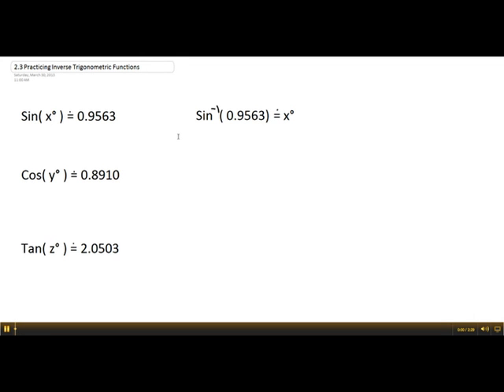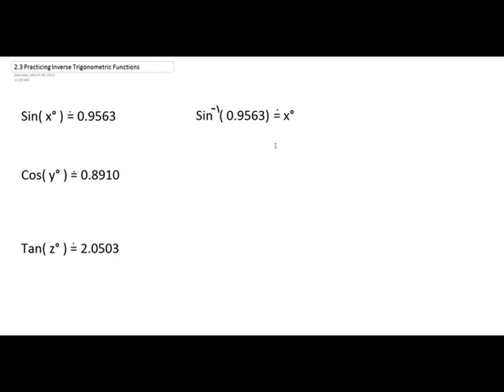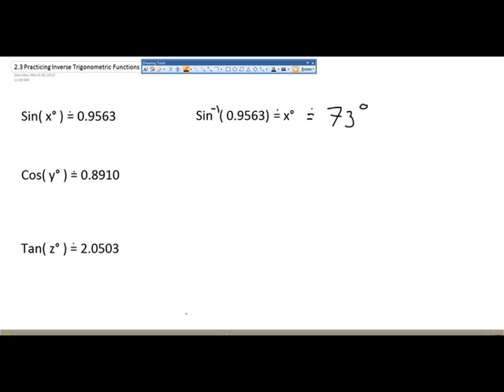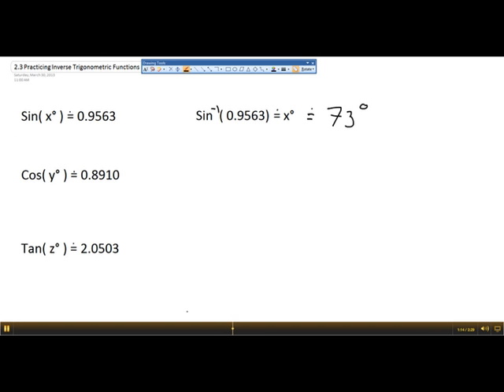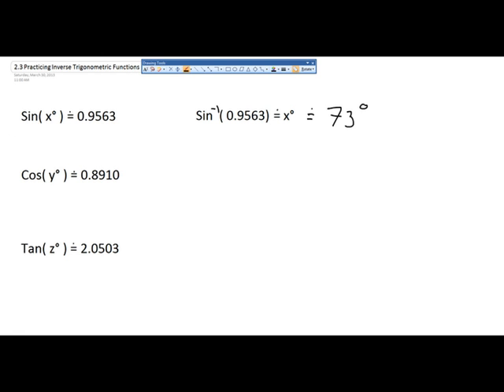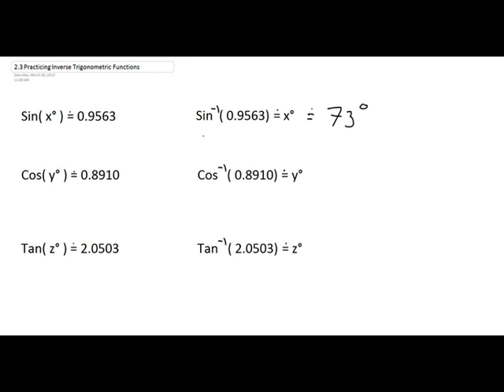Trig_Lesson_2.3_Inverse_Trigonometric_Practice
Practice applying the inverse trigonometric functions to determine an approximate angle.